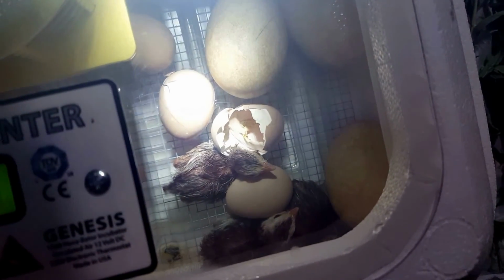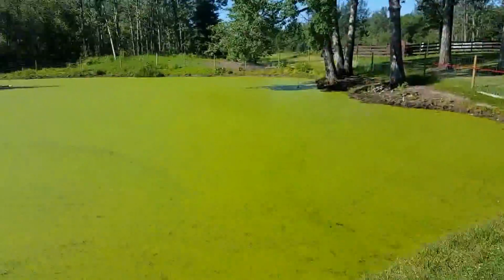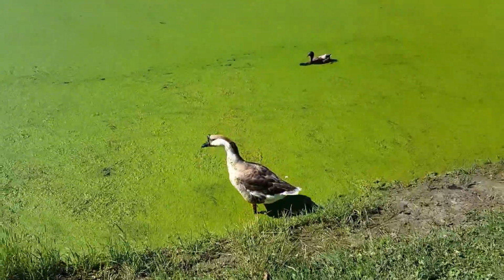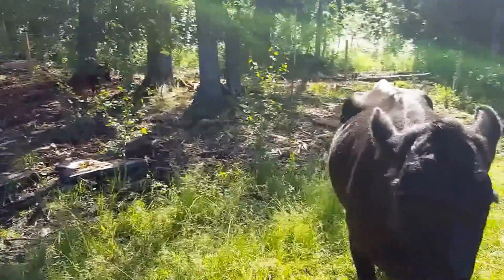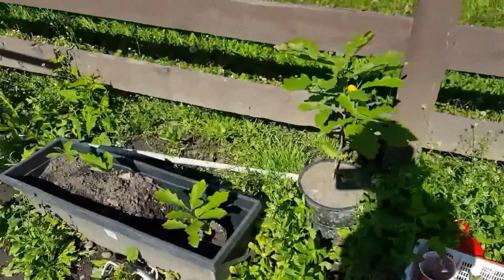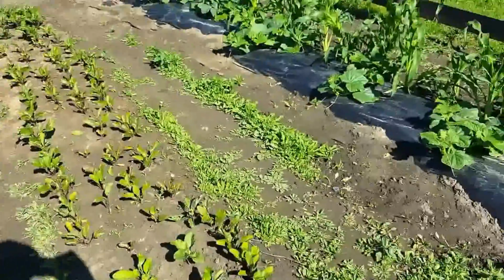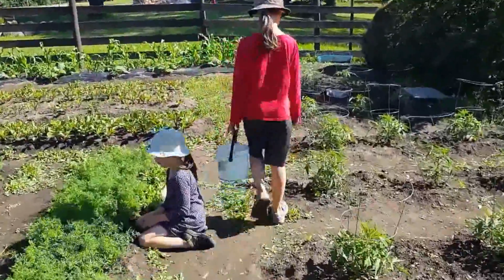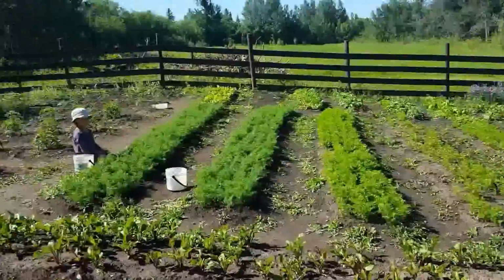July 1st 2017 Garden/Yard Update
July 1st Garden/Yard Update...come enjoy a tour of our hobby farm. Meet our our new milk cow and our new keets hatching!

A Heart's Journey Series: Book 1: Heart's Cry Trailer and sneak listen to chapter 4. Heart's cry is a clean action romance novel between two intelligent doctors.

Lily Ann MacBride, an accomplished and respected OB/GYN, is forced to transfer from Seattle, Washington due to the jealousy of an overbearing boss. On arrival in Anchorage, Alaska, she meets a handsome rustic doctor, Clyde Nelson, who stirs up all kinds of emotions she would rather remained buried. Both doctors find themselves captivated with each other, but are unwilling to let their guard down. Lily Ann’s internal battle with her own self-worth and personal acceptance, mixed with past rejections, prevents her from falling in love. Clyde, conversely, longs for a woman’s love, but needs to mentally and emotionally move on from his tragic past.

Can Clyde and Lily Ann overcome their barriers? Is true love right around the corner?

Amazon links to Heart's Cry ebook and novel: